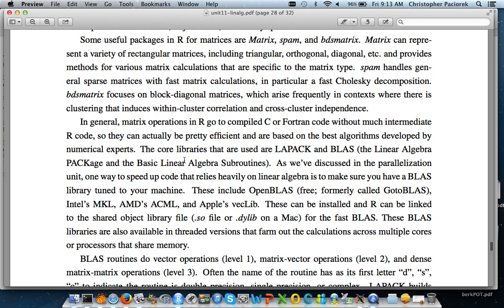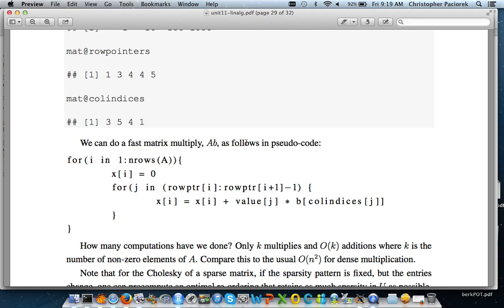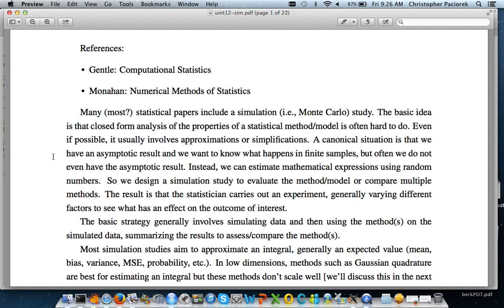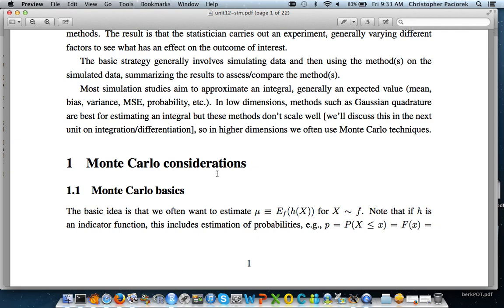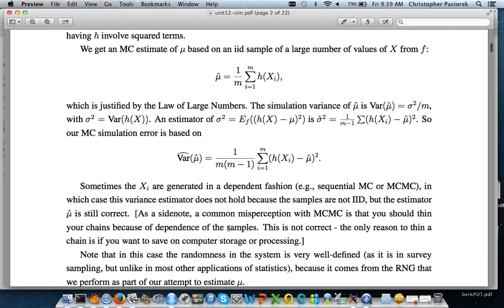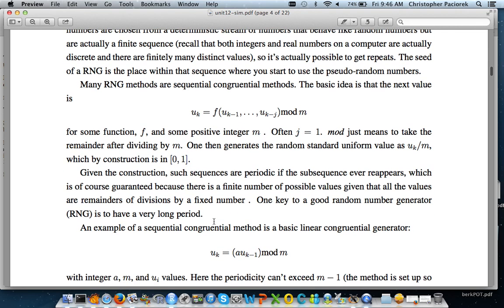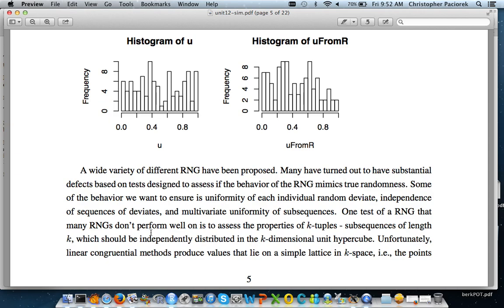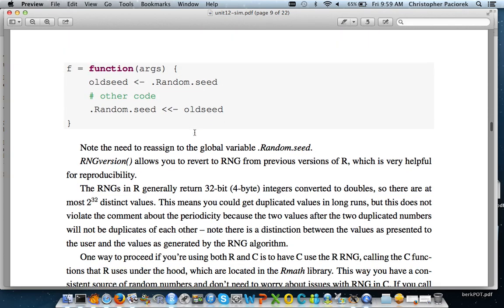stat243-fall-2013 Class 30 (Nov. 8, 2013)